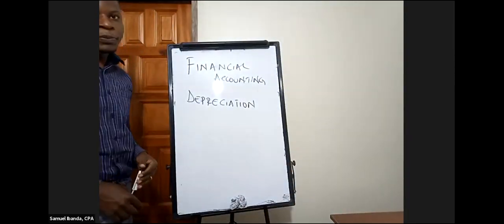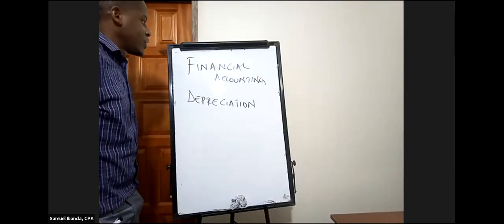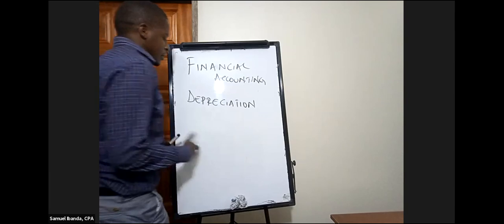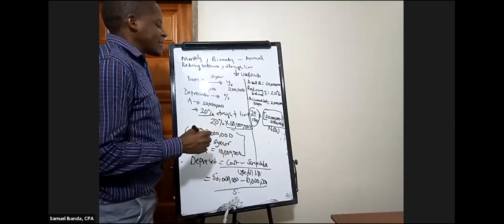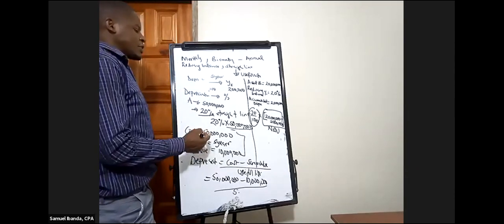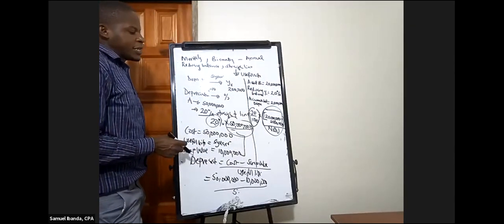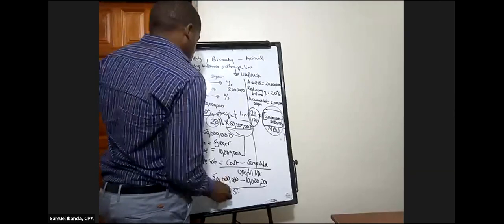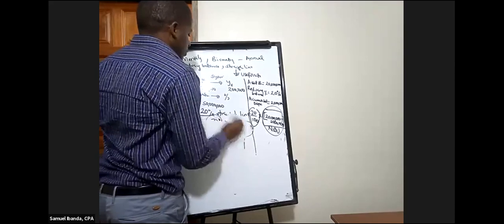Accounting for Depreciation on Assets Explained